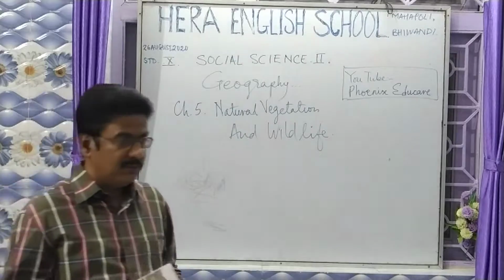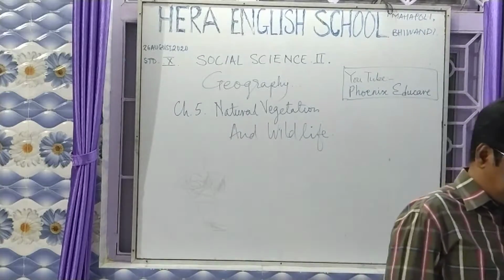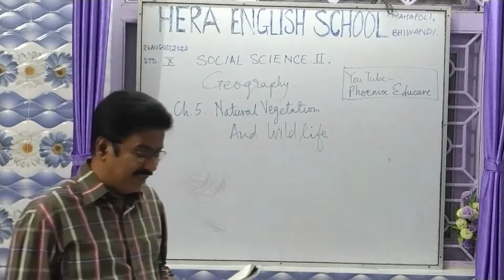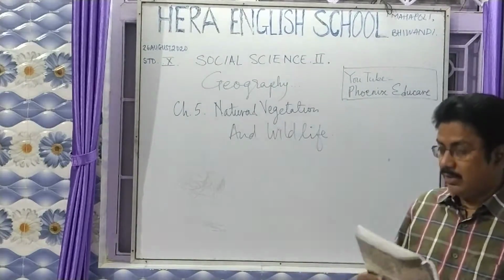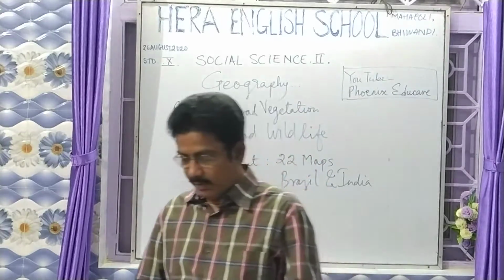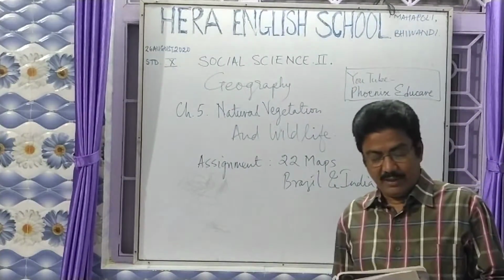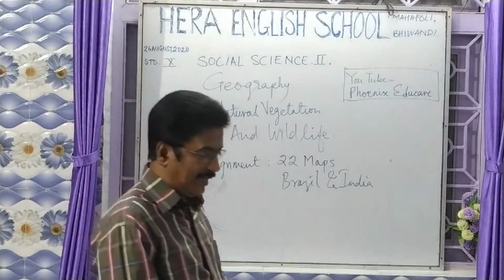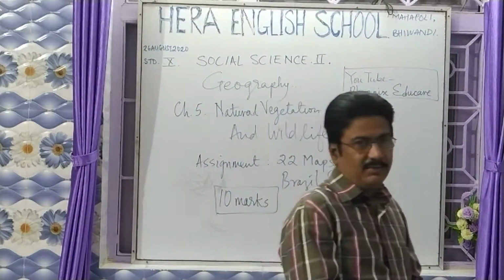15 Std X GEOGRAPHY Chapter 5 NATURAL VEGETATION AND WILDLIFE Part 2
STANDARD X, ENGLISH MEDIUM,
SOCIAL SCIENCE II, GEOGRAPHY,

Watch carefully and PLEASE LISTEN very carefully.